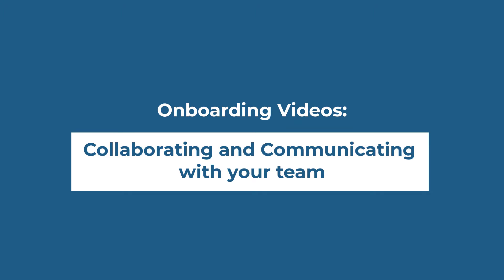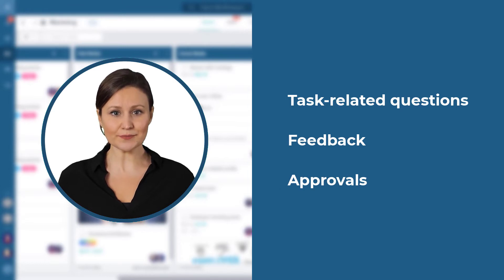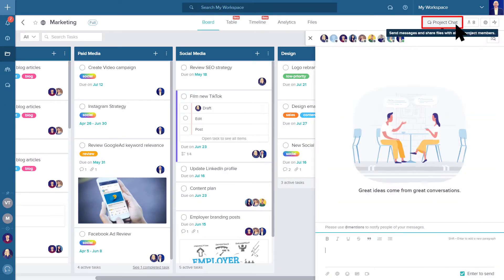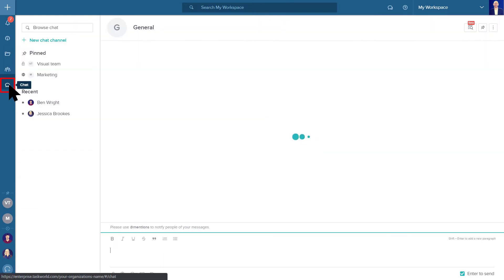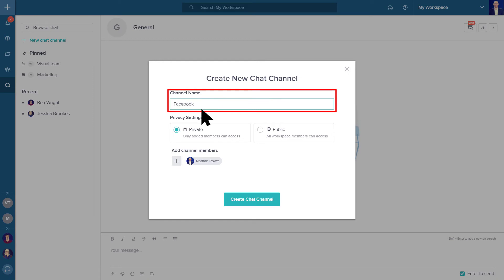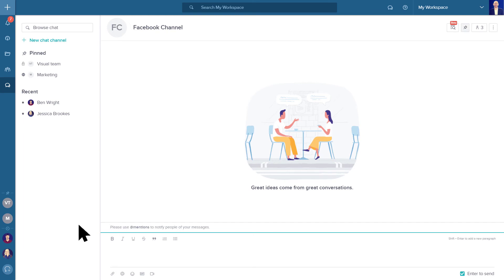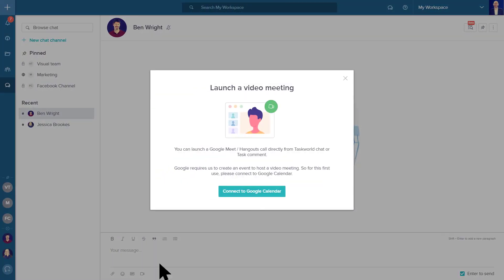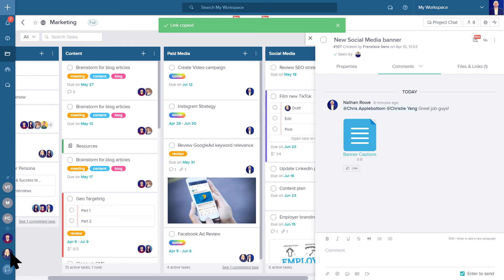Getting started with Taskworld - Part 4: Collaborating and Communicating with your Team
Learn about how to collaborate and communicate with teams and individuals on Taskworld.